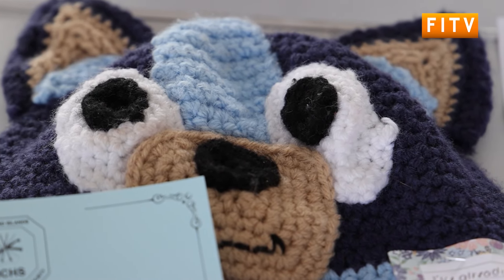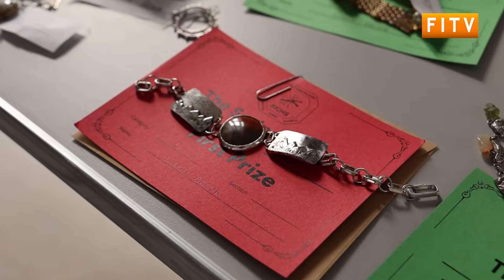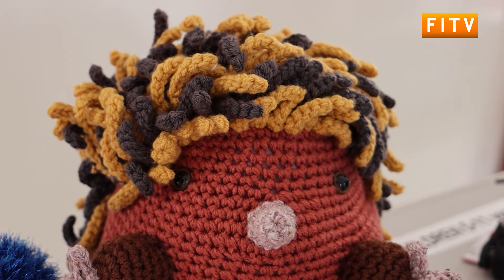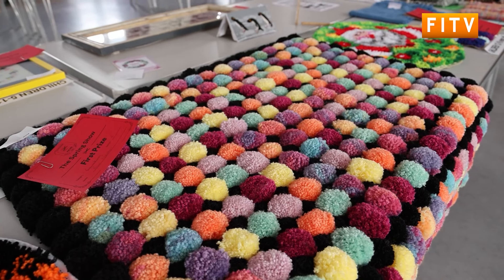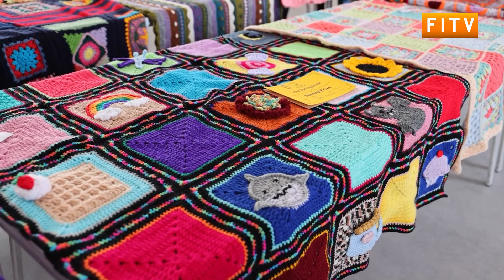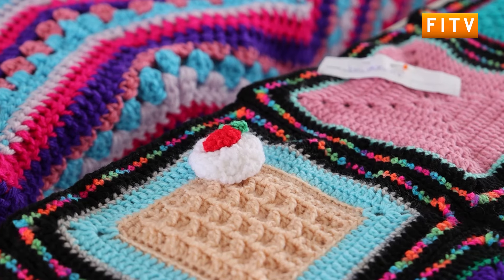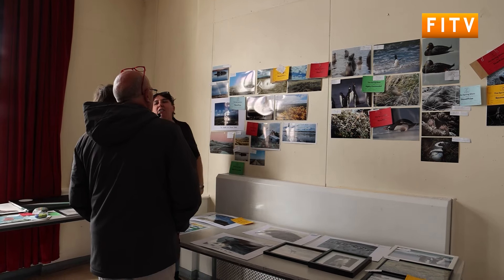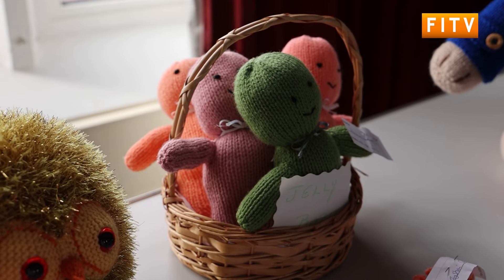Falkland Islands Spring Craft Show 2024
🎨 Falkland Islands Spring Craft Show 2024 | Falkland Islands Television 🌸

Join us for a celebration of creativity at the Falkland Islands Spring Craft Show 2024! This annual event showcases the incredible talent of local artisans and crafters, featuring everything from handmade jewellery and textiles to unique home décor and artwork.

In this video, you’ll enjoy:

🎨 Highlights of the best crafts and displays

for all the latest news and content from the Falkland Islands.